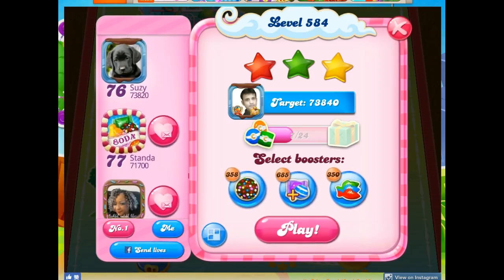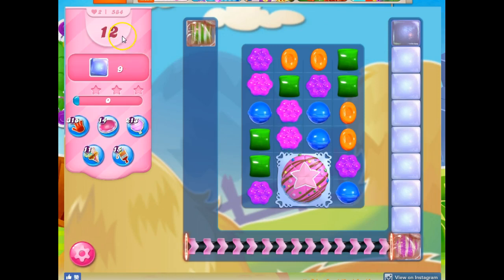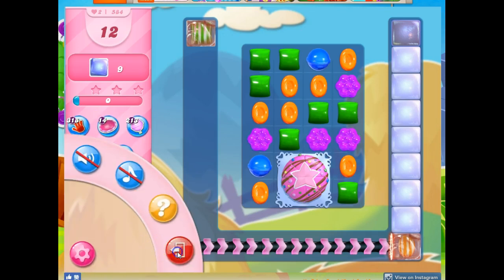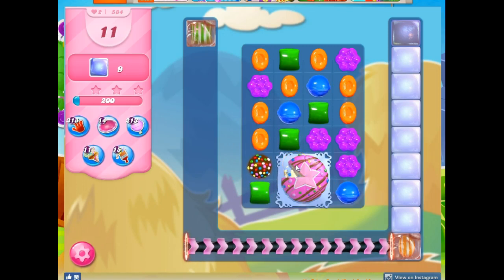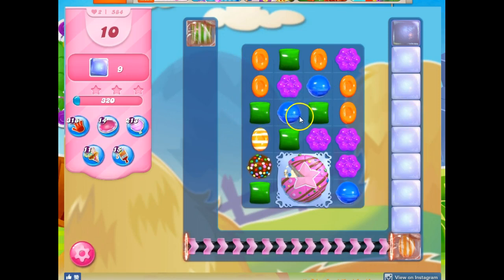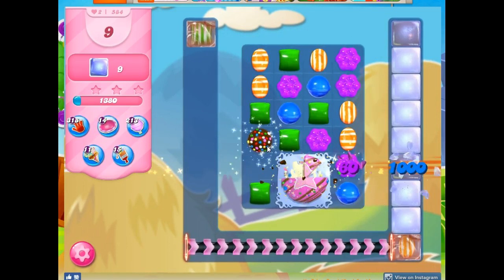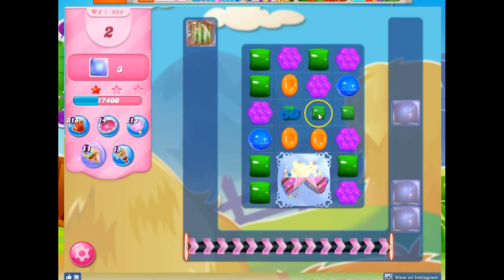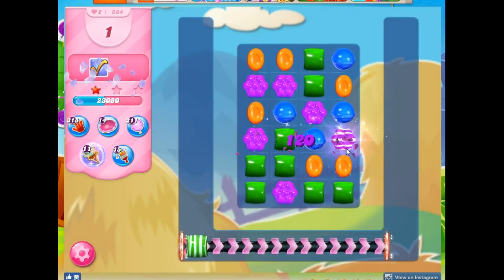Candy Crush Level 584 Audio Talkthrough, 1 Star 2 Boosters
Help for Candy Crush with an audio talkthrough of tips, hints, tricks, and strategies. Special dedication to Lucy and Melissa.